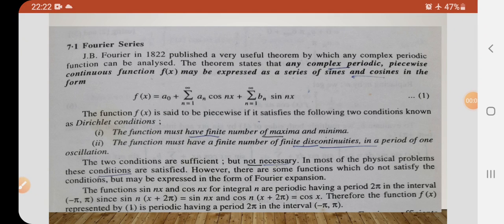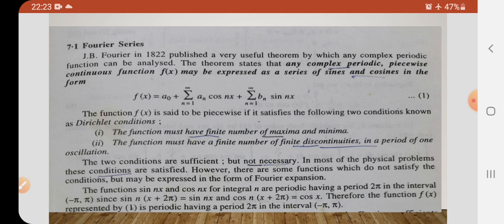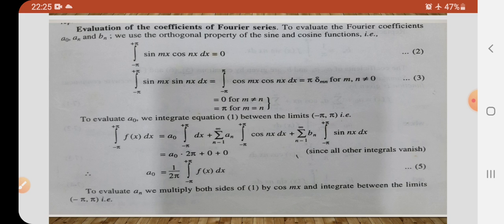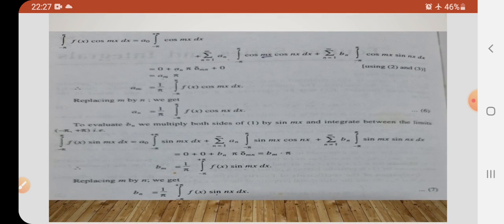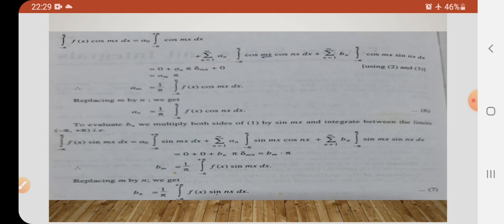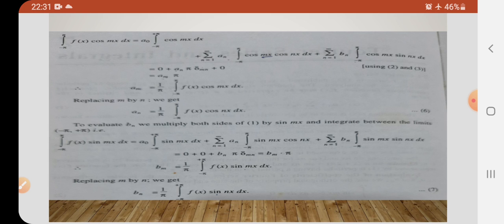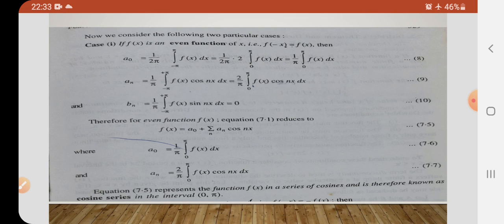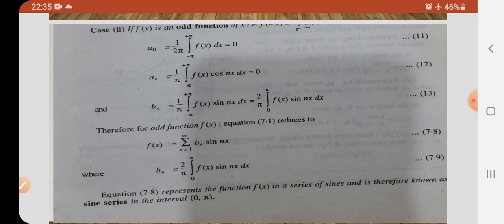Fourier Series 1//Deepmala Meena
M.Sc.Sem 1